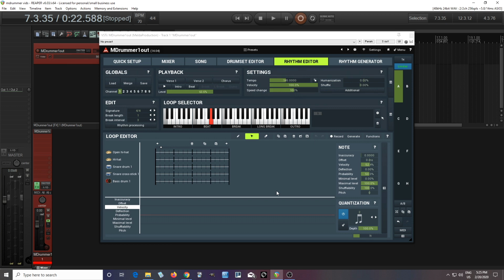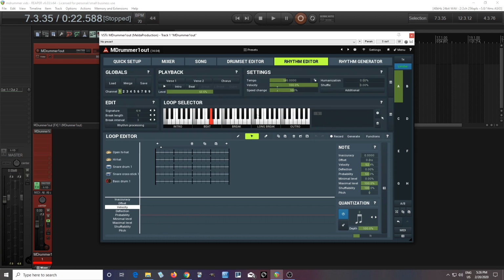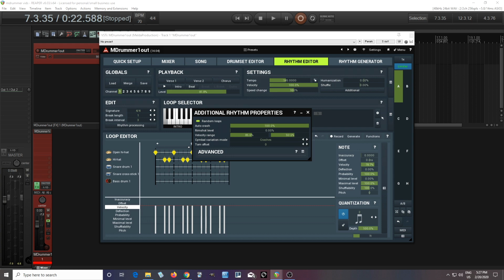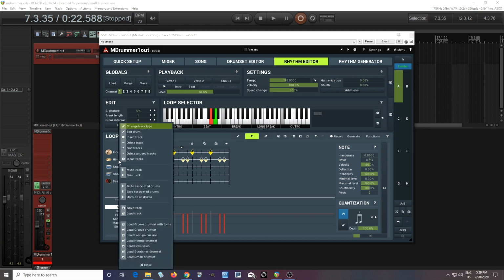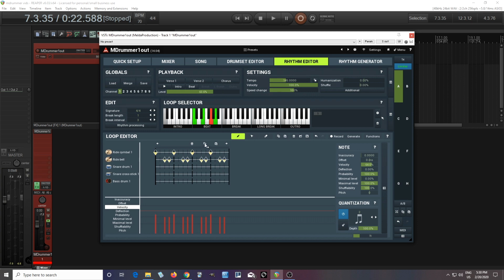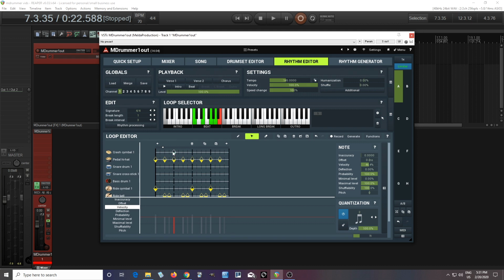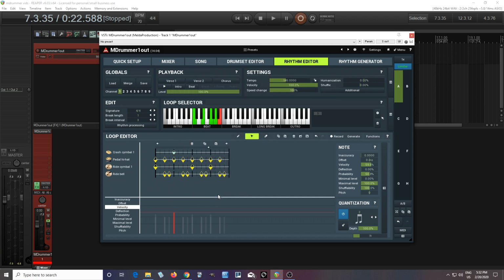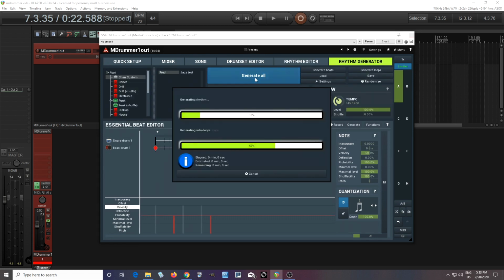New beats with Base Rhythms in MDrummer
Mdrummer let's you take a regular kick and snare pattern and transform it into different styles using base rhythms. Mdrummer has hundreds of base rhythms included but what if you want to make your own. In this video I'll show you how.